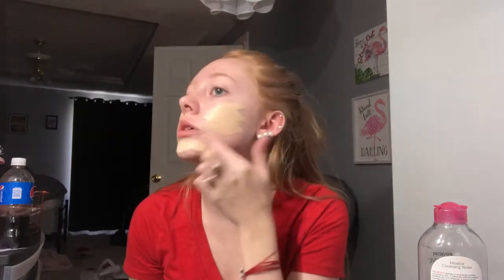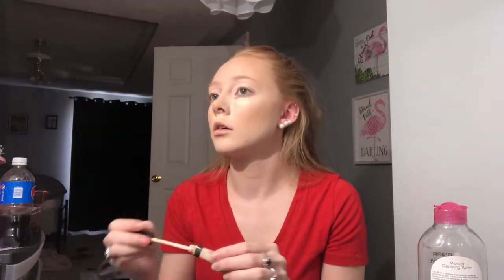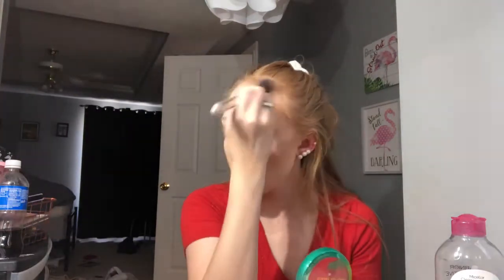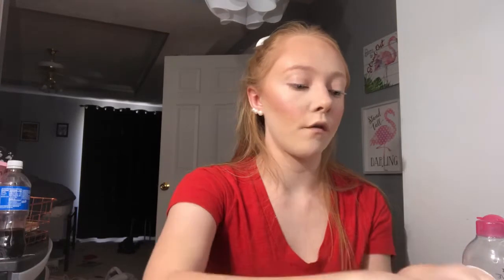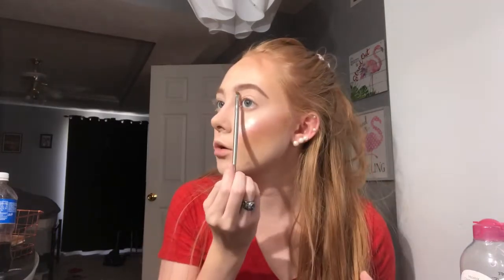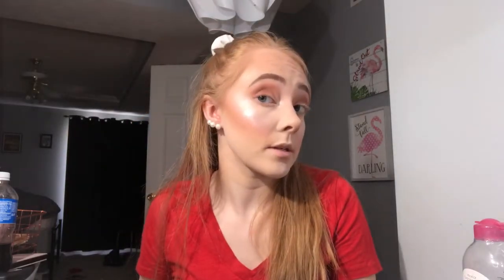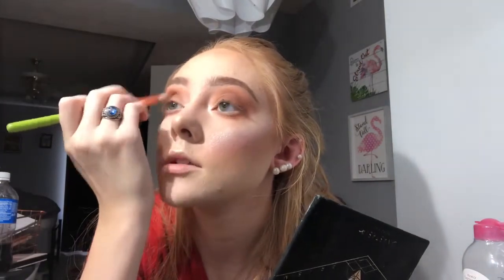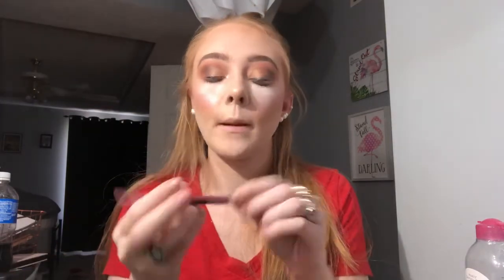Tips and tricks tutorial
Hey guys, I had a request to do a video on his I do my skin makeup so I did and just went ahead and made it a full tutorial.